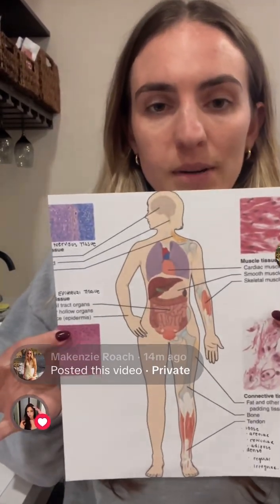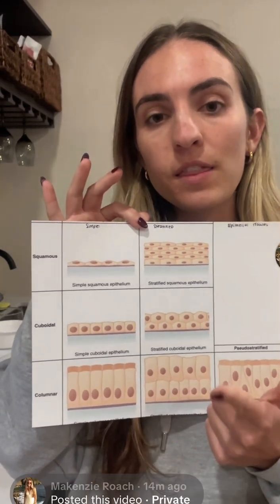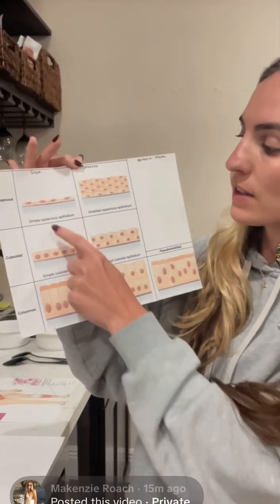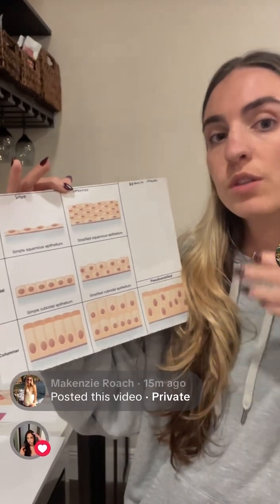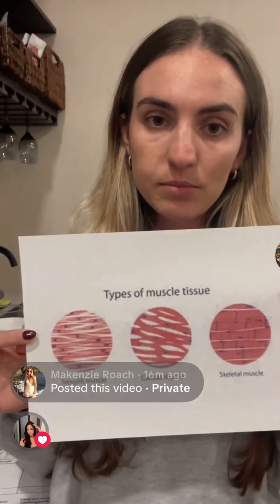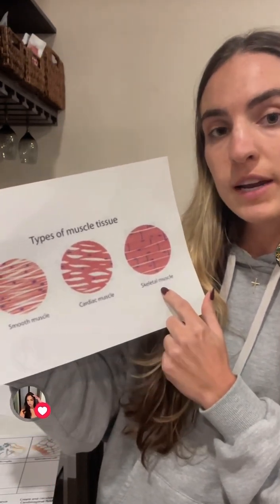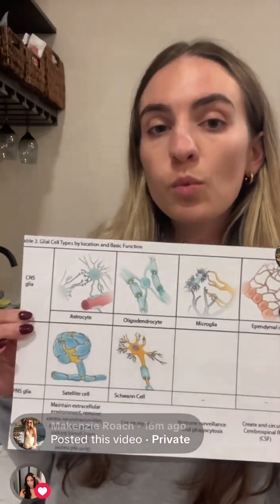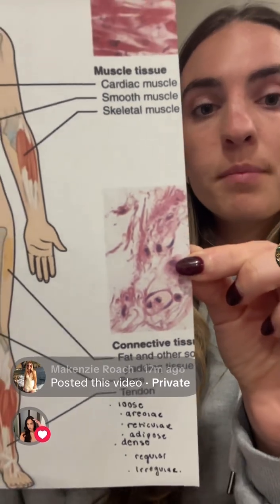September 21, 2025